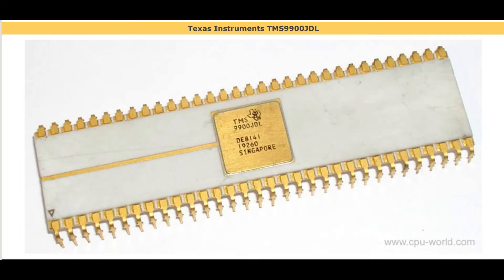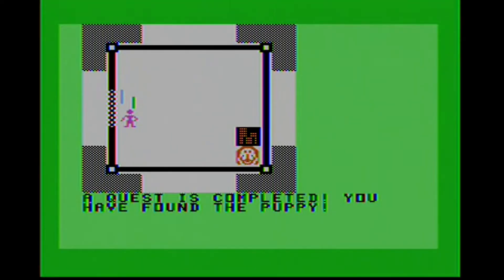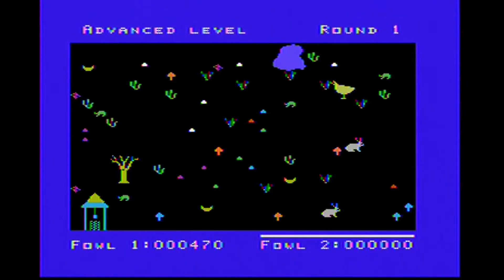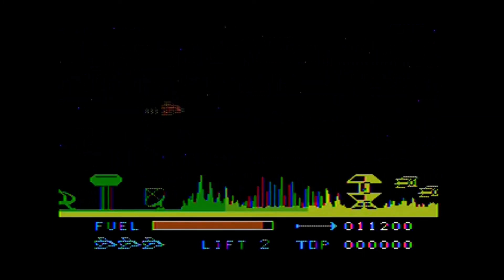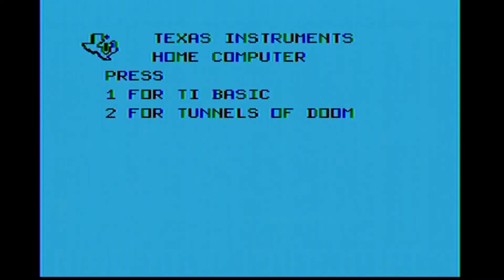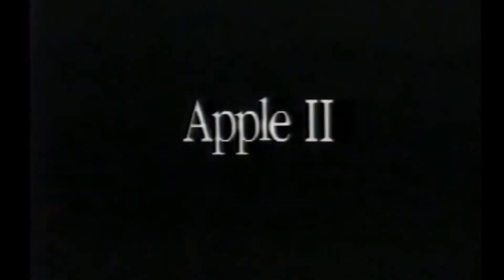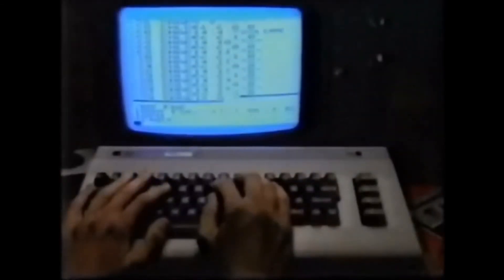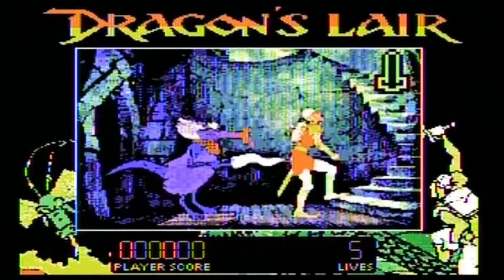TI99 What Went Wrong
This is the semi-complete history of the TI99, and why it's consider one of the biggest business failures in American history.

Here's what we watch in the Hideaway.

8 bit Guy-The authority and trend setter.  You always walk away knowing more than you did.

Lazy Game Reviews LGR- It's Clint in his house talking about stuff, and writting the word "farts".